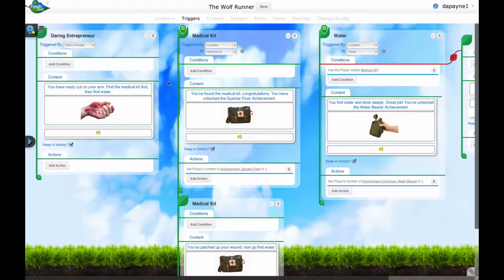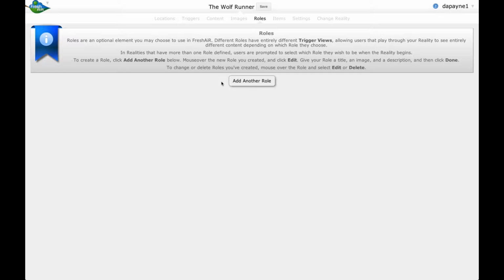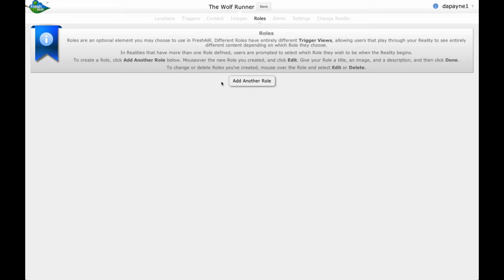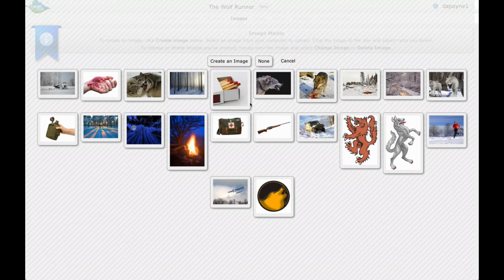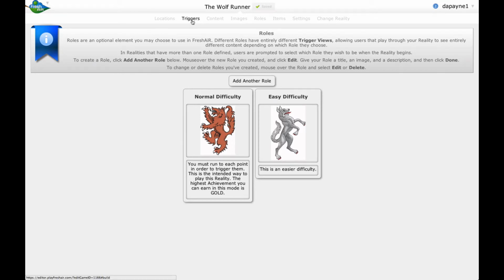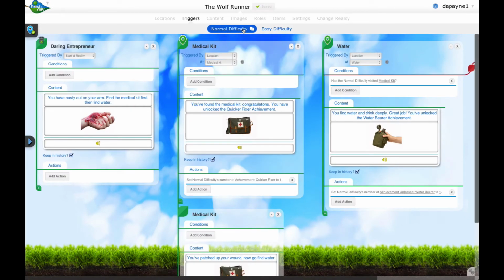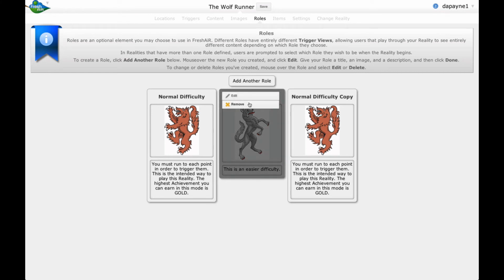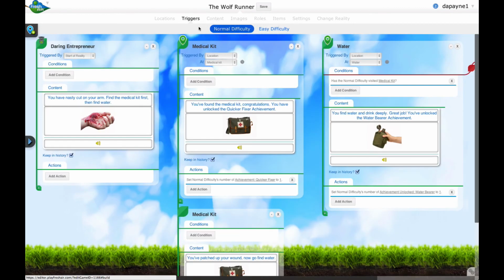FreshAiR Tutorial 12: Add Roles to Your Reality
This tutorial demonstrates how to add roles to a FreshAiR Reality using the FreshAiR Editor.

FreshAiR is an augmented reality app + editor that lets you quickly and easily make your own location-based augmented reality experiences.